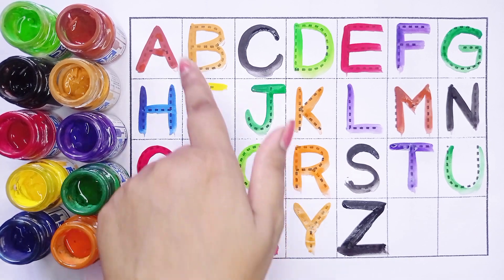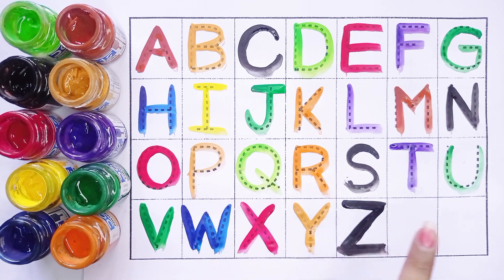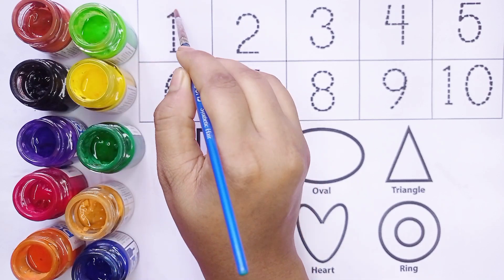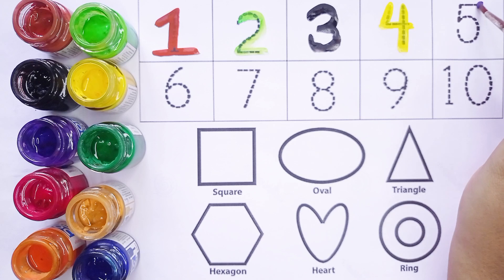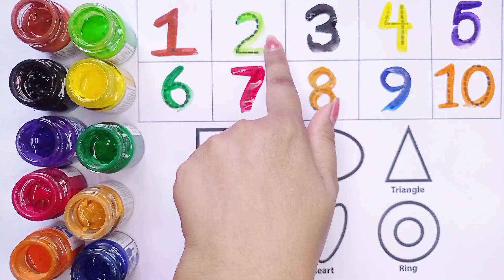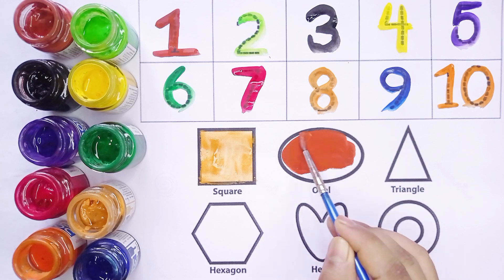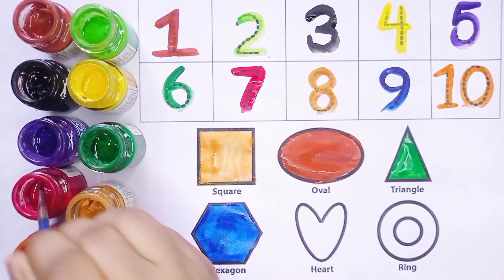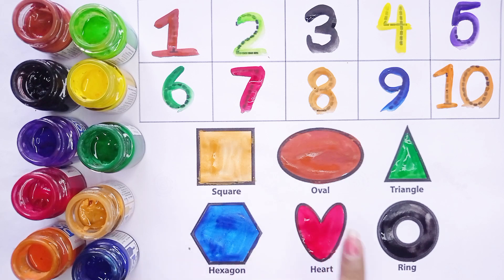Learn ABCD Alphabets & numbers counting 123, Shapes for kids & Toddlers, ABC English for Kids